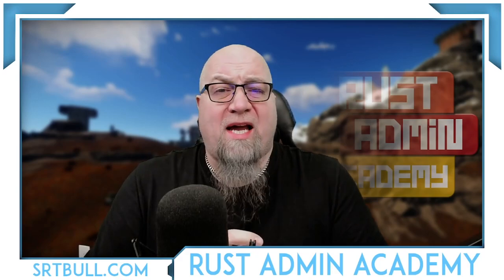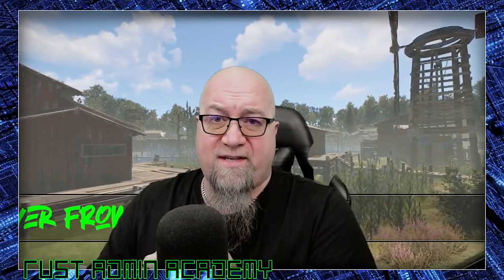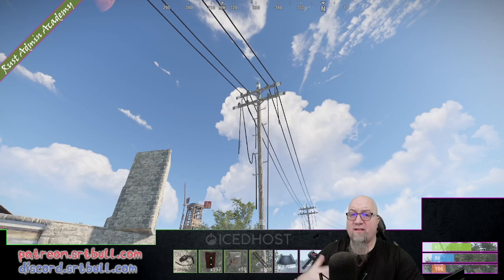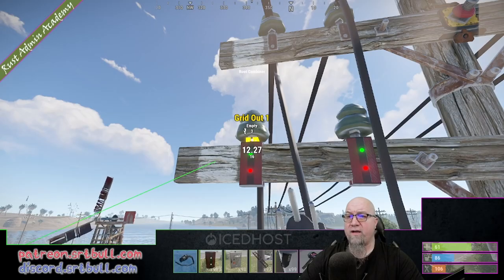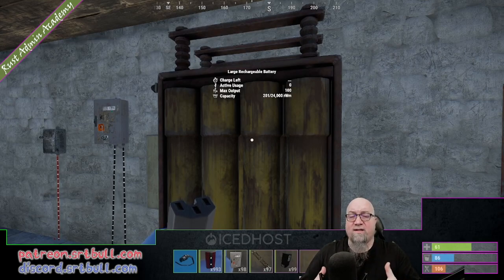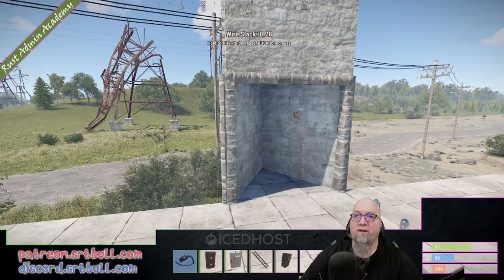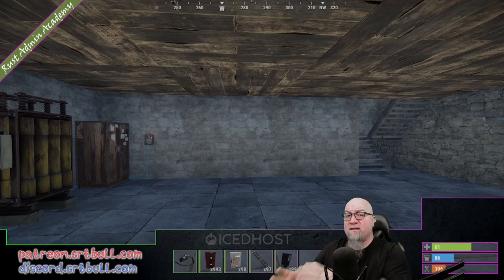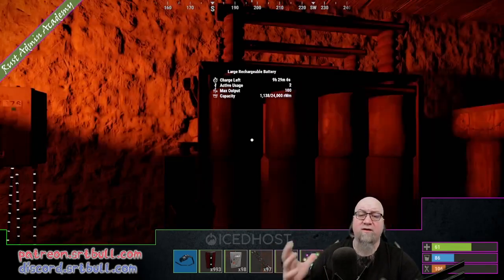CONNECT TO THE RUST POWER GRID?? | ®️ Rust Admin Academy Tutorial 2022 | GridPower Plugin Tutorial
Finally the day has come where we can actually make use of all those power poles around the map.  That's right; we can connect to a built in power grid.

0:00 Plugin Intro
1:20 Channel Intro
1:38 Where to get it?
2:07 Let's see it in action
3:15 Documentation from Lone.Design
4:37 Quick Start for Admins
6:01 Actual in game demo
9:18 Awesome built in addition to the plugin
13:30 Protective Attire definitions
16:00 Christmas lights slack